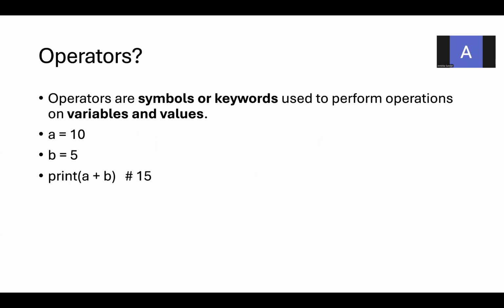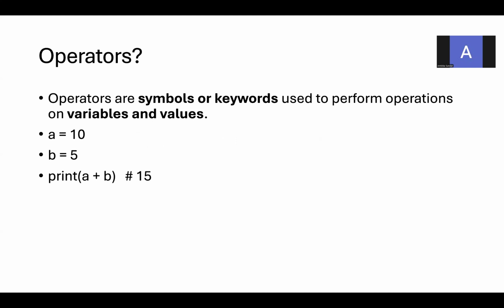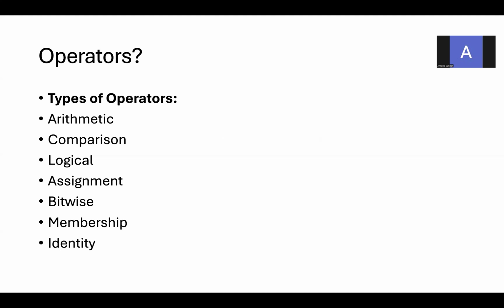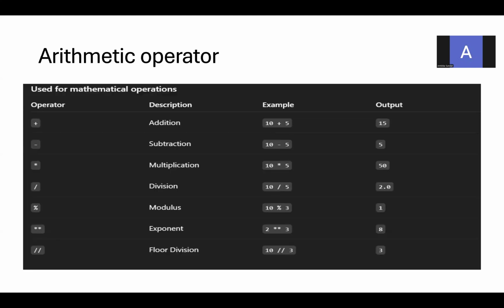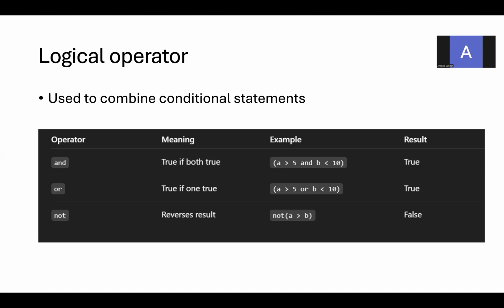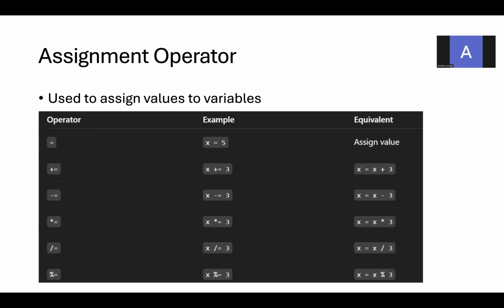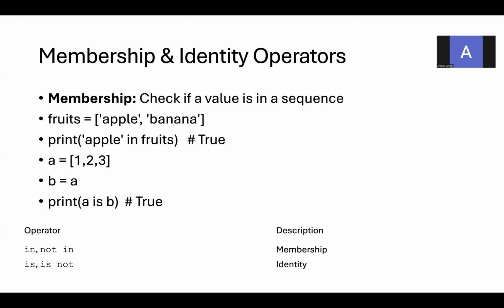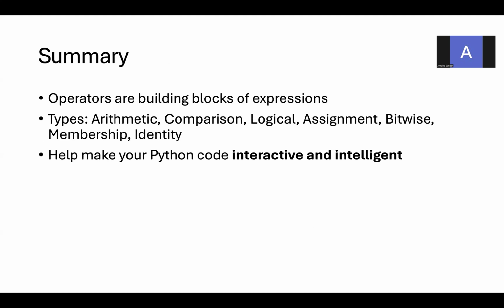Day 4 Operators in Python Building Logic Step by Step